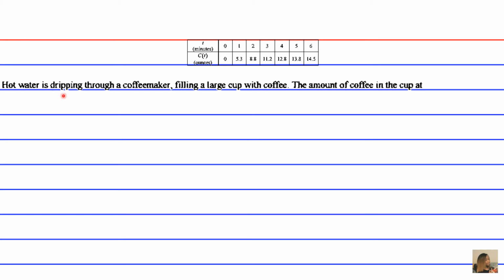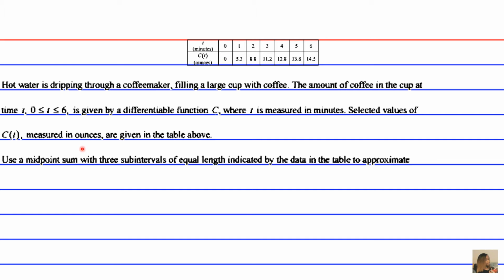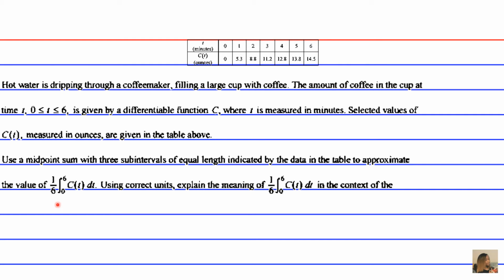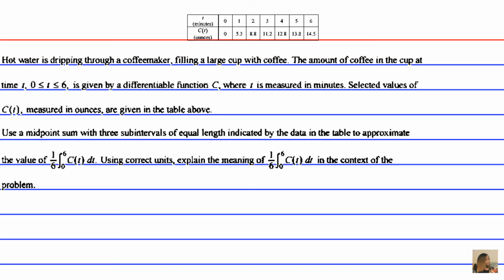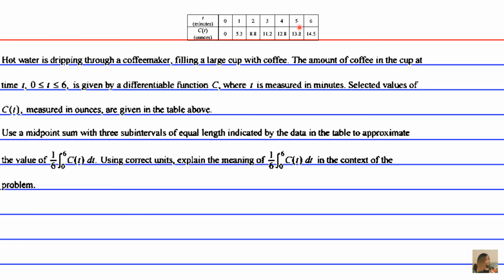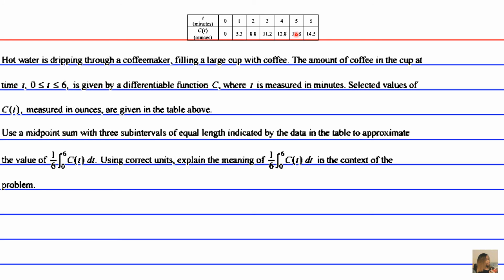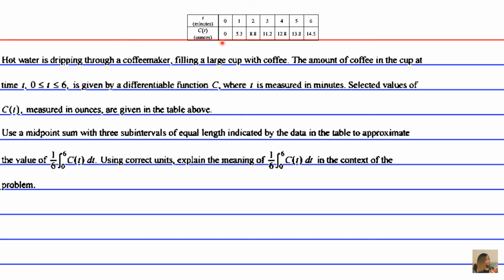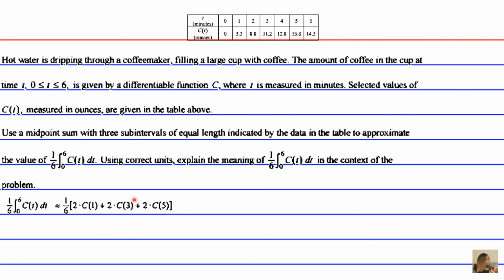AP® Cram│ AP Calculus Exam │Free Response Question 56│Midpoint Sum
Question 56 - The AP Calculus Free-Response Exam Review│ Midpoint Sum

These flashcards:
Demonstrate how to calculate a midpoint sum-a numeric approximation to a definite integral expression.